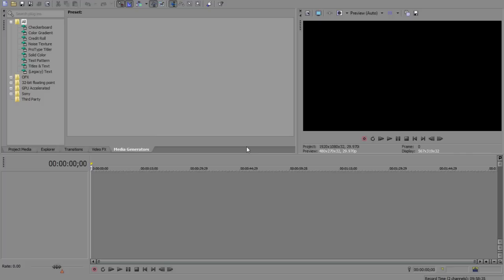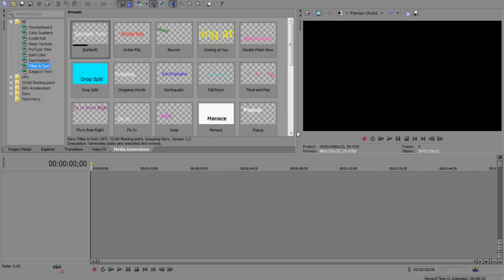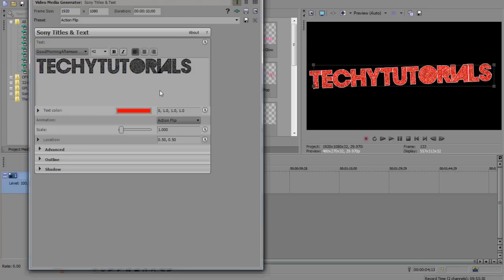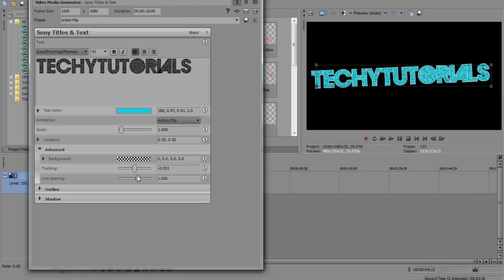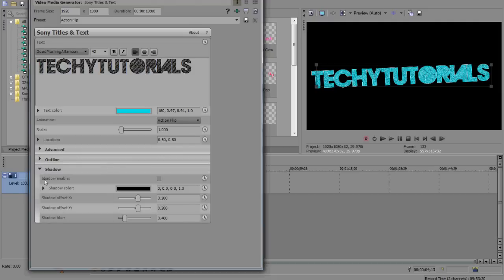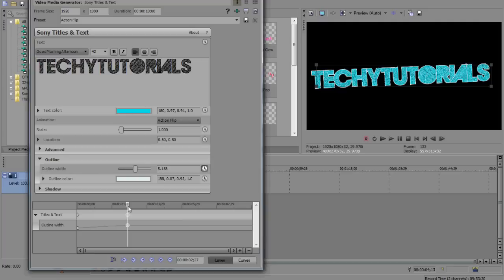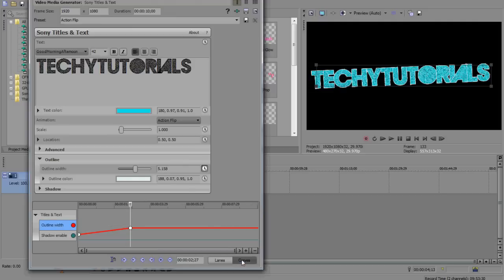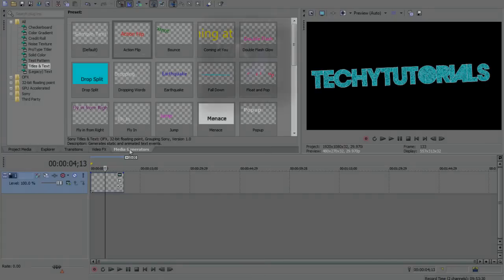Sony Vegas Pro 11 - Introduction / First Look at the New Features! [Part 1]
In this video I'll be going over my first thoughts on Sony Vegas Pro 11 . I'll be showing you the new features and the new layout in Vegas Pro 11.

In the future I'll be going through how to render / save a video in Pro 11, how to do cool effects in Pro 11, 3D, Cool Transitions, etc, so make sure to subscribe!

To win a copy of Vegas Pro 11:
- Like the video if you don't mind!

If you win the free copy of Vegas you will be notified through YouTube/Facebook/Twitter and will have 48 hours to reply! If you don't within 48 hours a new winner will be chosen!

techy tutorials techytutorials new sony vegas pro 10 11 first look introductions thoughts effects transitions font text trailer download  review